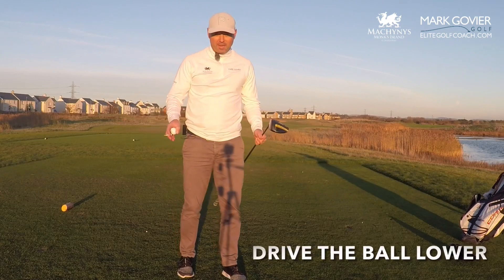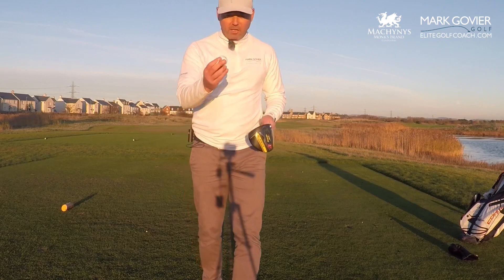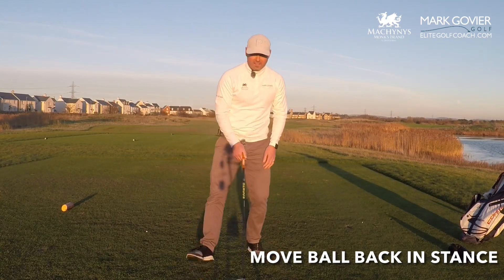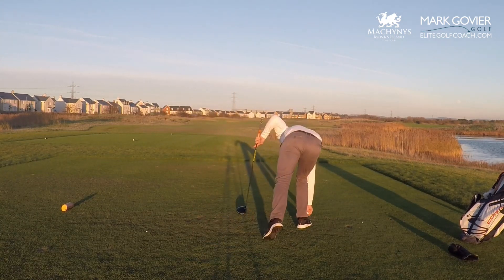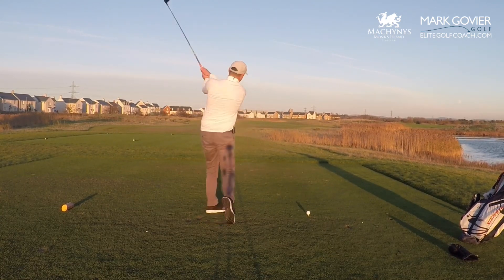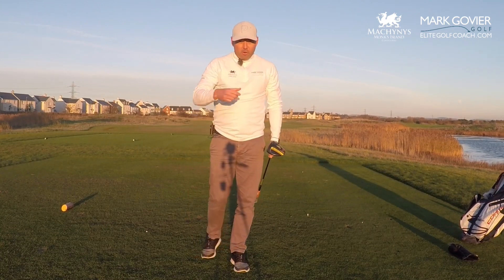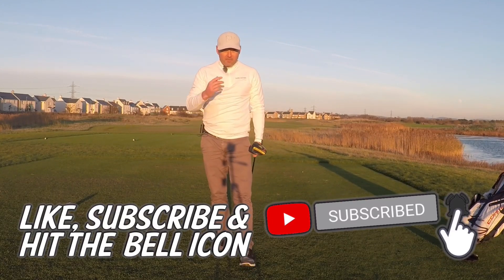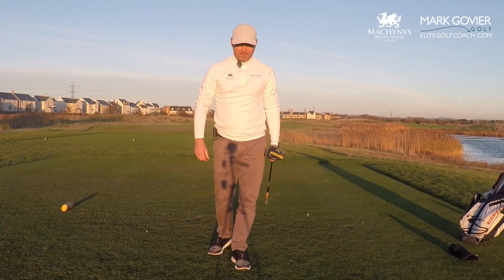HOW TO HIT A DRIVER LOWER - STINGER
‼️NEW YOUTUBE‼️

HOW TO HIT A DRIVER LOWER